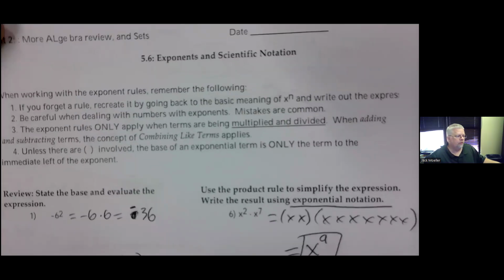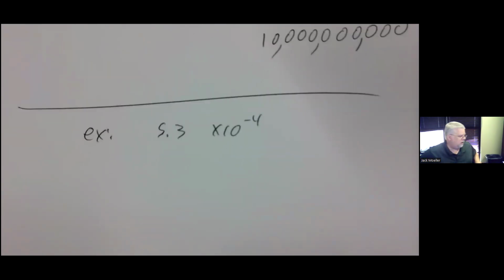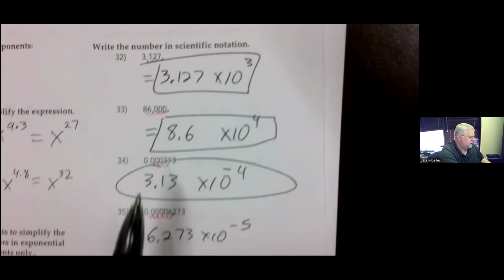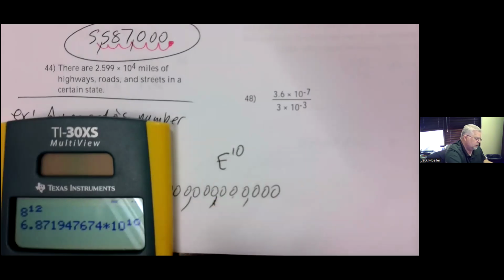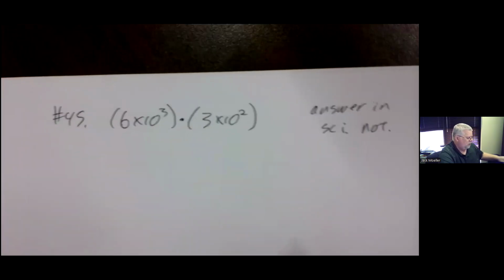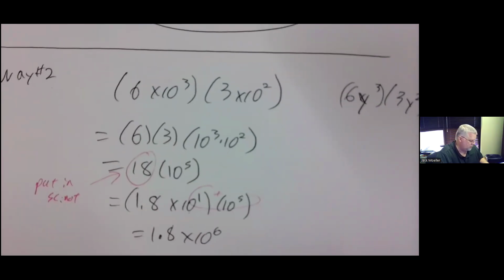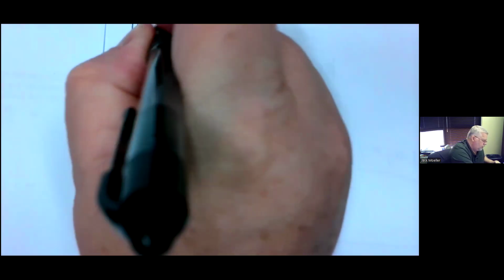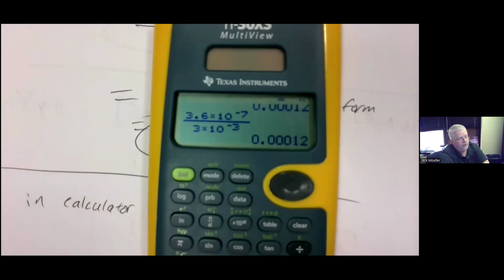1413 | 5.6 Part 2 of 2 | Scientific Notation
0:00  Scientific Notation overview
9:17 Convert standard to sci. not. form
13:30 Convert sci. not to standard form
18:50  Special cases
22:31  Multiply with sci. not
37:25  Divide with sci. not